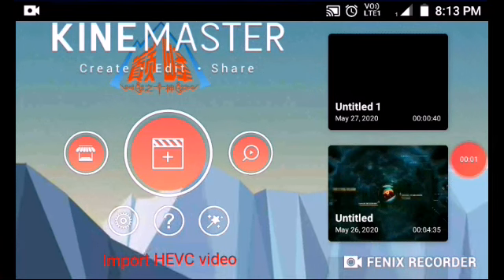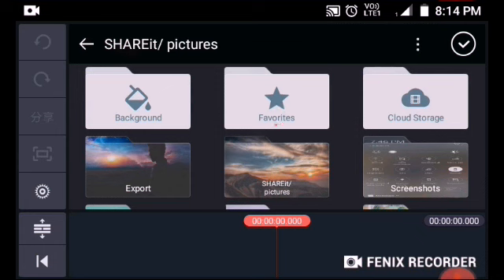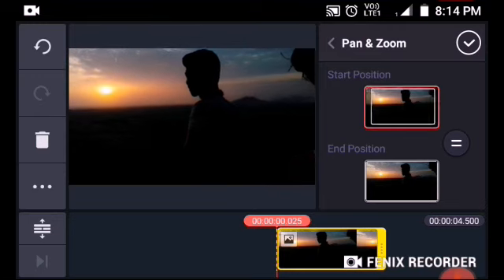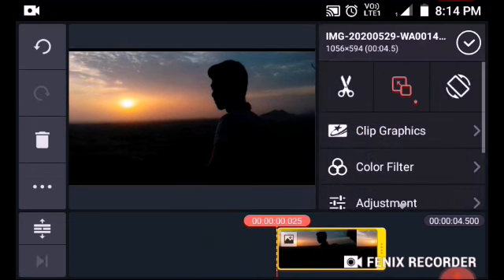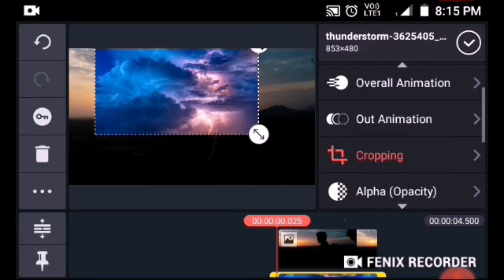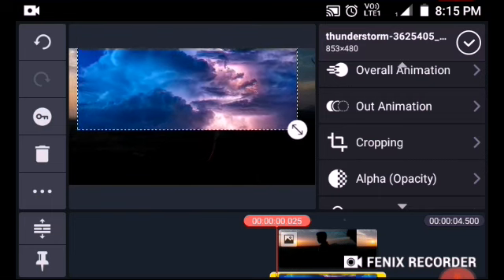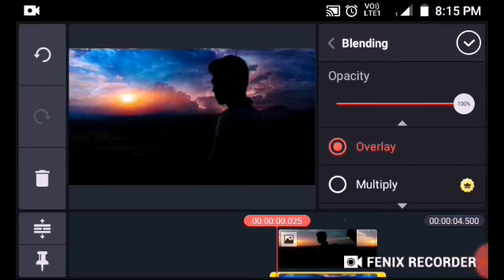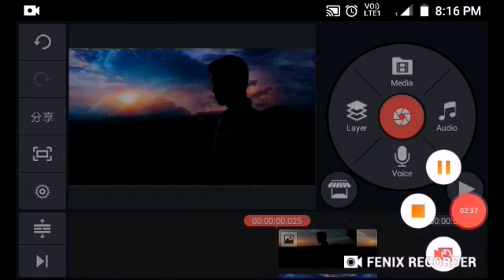How to change the sky background in kinemaster in tamil 2020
How to change sky background
Very easy tutorials to change sky background

Used normal kinemaster for this video
You download your pictures of sky in google